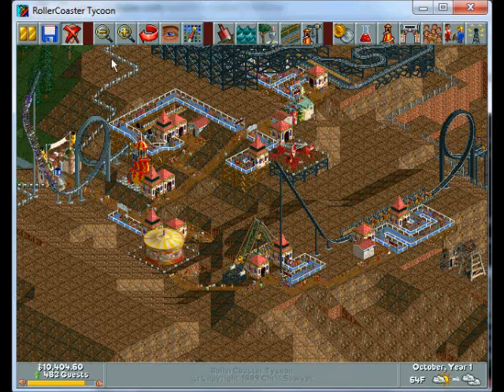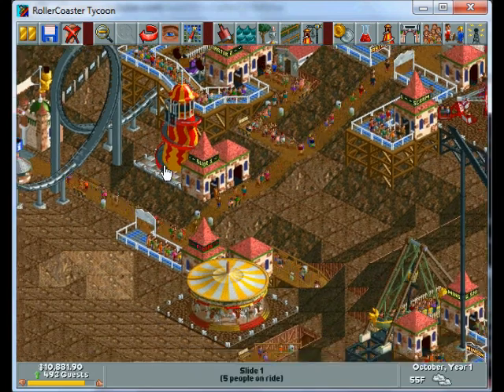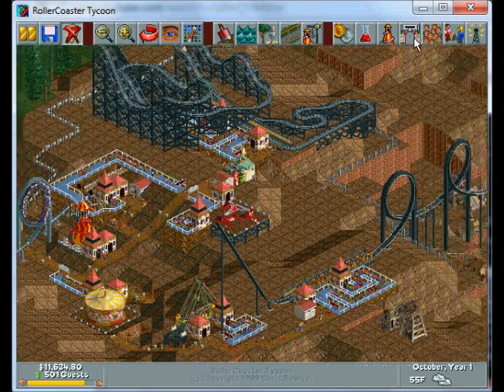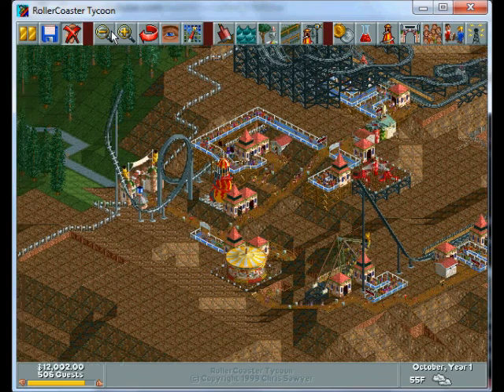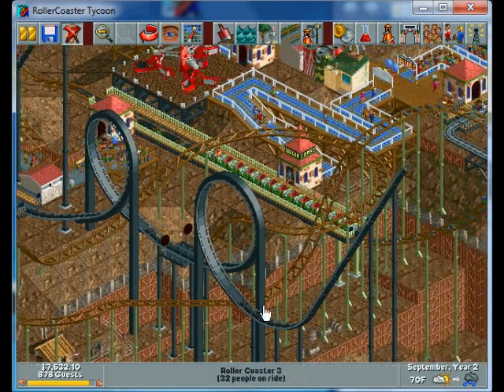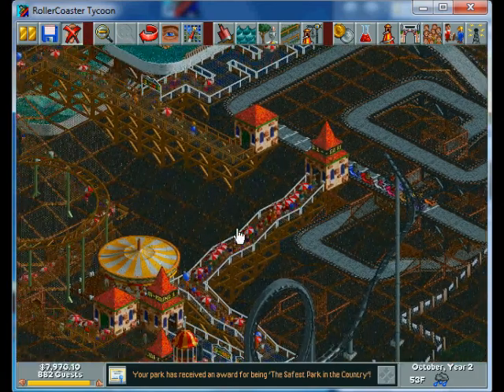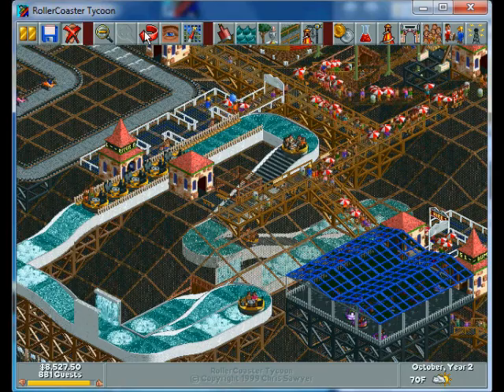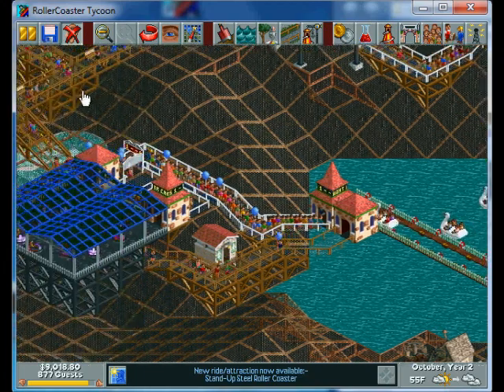RCT1 Tutorials [38] - MM 2/3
Part 2 of the 3 part series of Millenium Mines, Roller Coaster Tycoon Tutorial Videos. Recorded with Hypercam2, converted to file using Windows Movie Maker 2011.